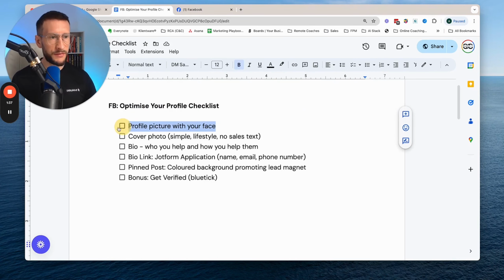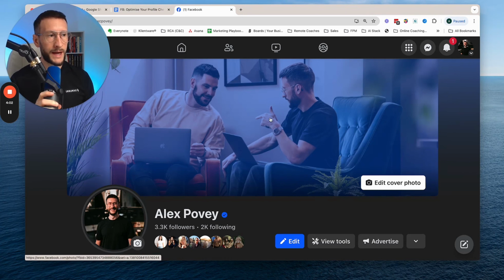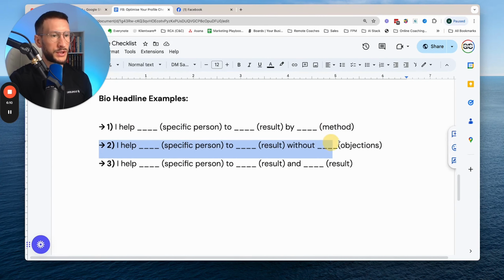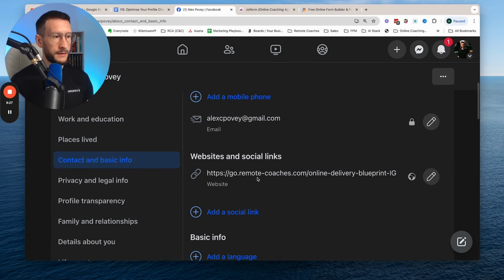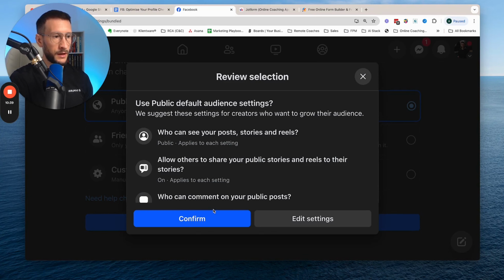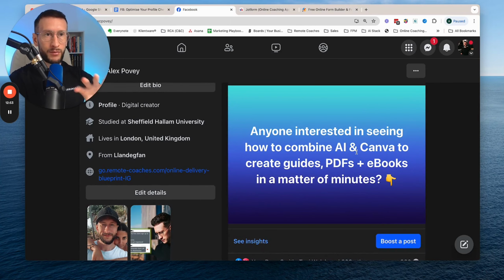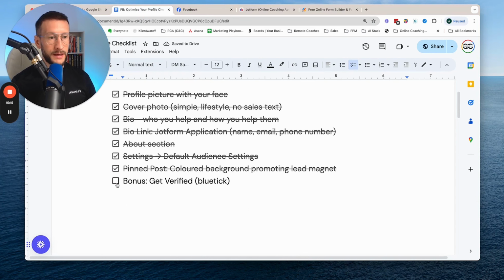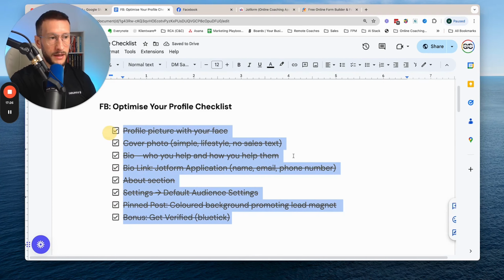How To Set Up Your Facebook To Get Online Personal Training & Coaching Clients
If you're curious about how we help personal trainers, health & fitness coaches build online businesses - the link below will explain everything

Creating an effective Facebook profile is essential when it comes to getting online personal training or fitness clients.

Here’s a step-by-step guide to optimizing your Facebook presence, leveraging the platform's vast potential to connect with your target audience and grow your personal training business.